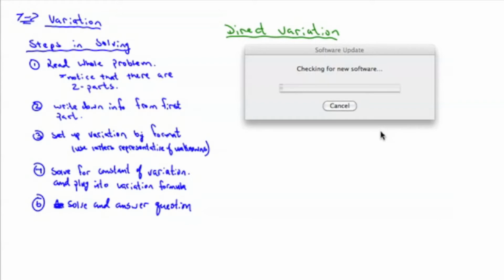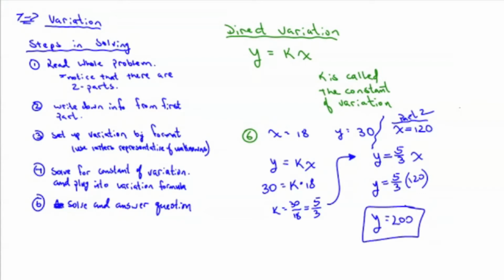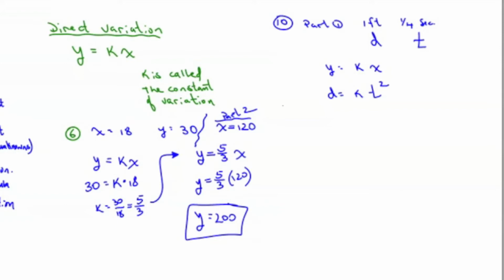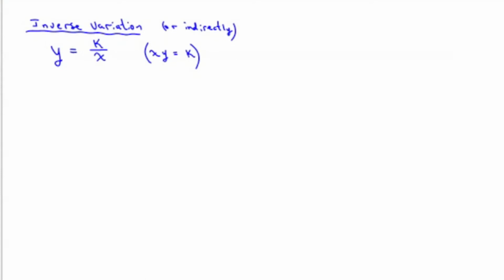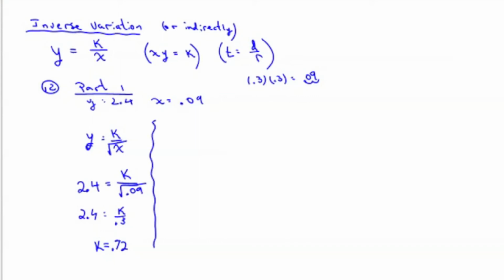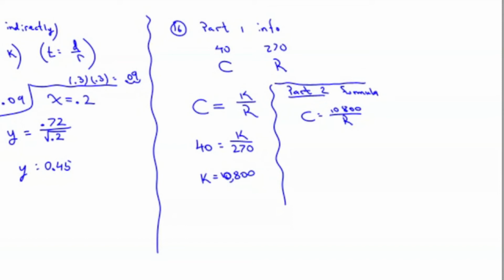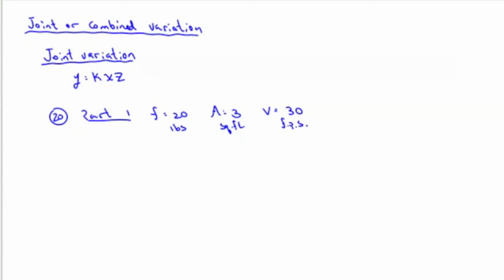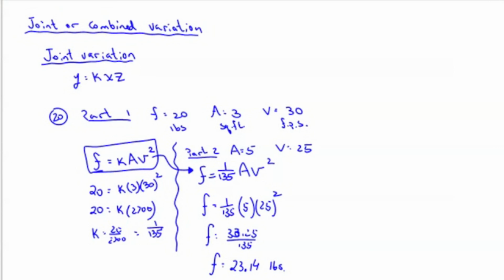Lesson#30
Direct Variation
Inverse Variation
Joint - Combined Variation